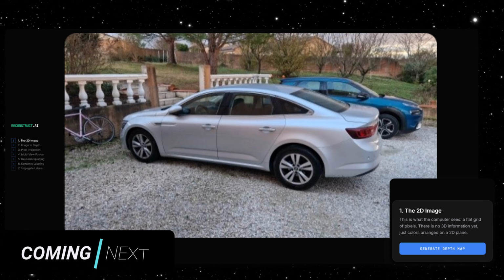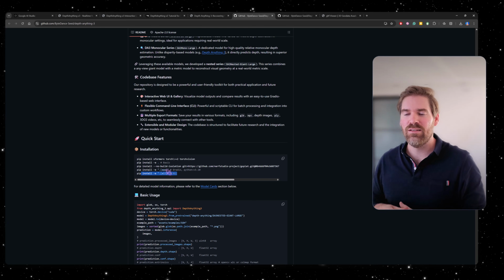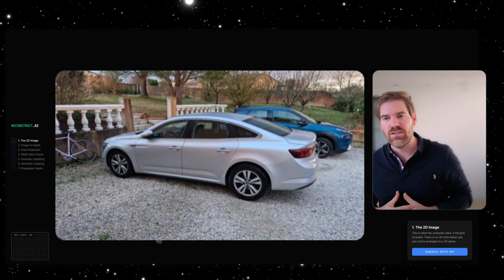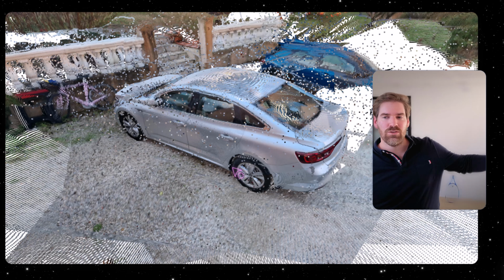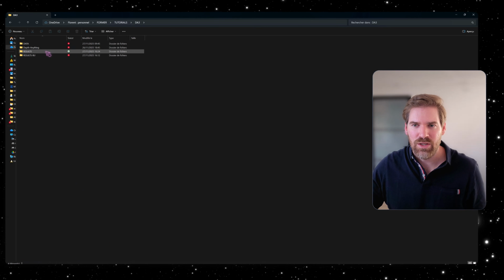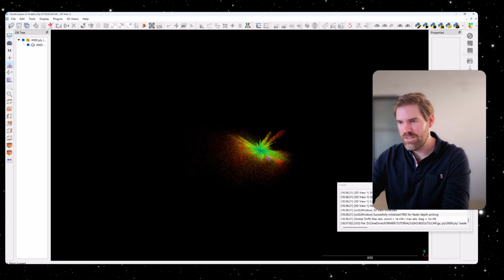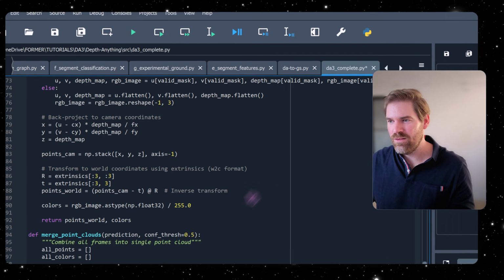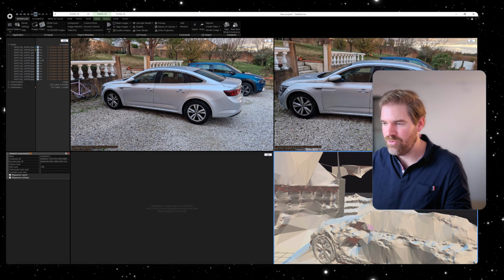3D Reconstruction (Scene) + Semantic GS with AI: Complete Python Guide (DepthAnything v3)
Traditional photogrammetry requires high overlap, complex calibration, and heavy computation. This blueprint flips the script:

Input: Random, uncalibrated 2D images (even from a rainy day).
Process: AI-driven metric depth estimation + semantic geometry projection.
Output: Dense 3D Point Clouds & Gaussian Splatting compatible sets.

🛠️ Arsenal (Requirements)

You need a GPU. Don't try this on a CPU unless you like waiting.
torch & torchvision (CUDA 11.8+ recommended)
open3d (for visualization and point cloud handling)
cv2 (OpenCV)
depth_anything_v3 (The star of the show)

⏱️ TIMESTAMPS:
[00:00] The Rainy Car Experiment
[01:15] Why Traditional Photogrammetry Failed
[03:30] The Data: 13 Uncalibrated Images
[05:45] Setting Up the Python Environment
[07:20] Depth Anything V3 Architecture
[09:50] Loading the Model & Pre-trained Weights
[12:10] Step 1: Image Ingestion & Preprocessing
[14:40] Step 2: Running the Depth Inference
[17:15] Step 3: Inverse Projection (2D to 3D)
[20:00] Visualizing the Raw Point Cloud
[22:30] Optimizing Performance (3ms Speed)
[24:15] Filtering Noise & Outliers
[26:00] Exporting to Gaussian Splatting
[27:45] The Future of 3D AI & Conclusion